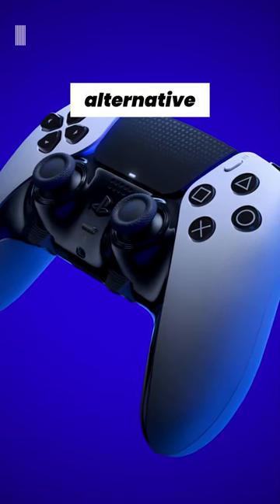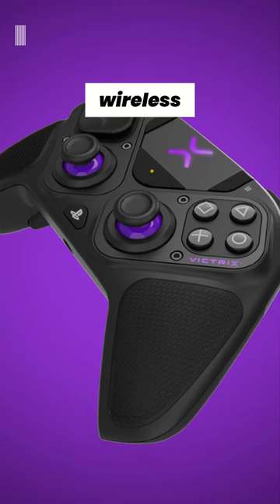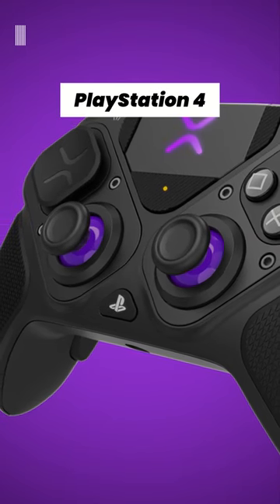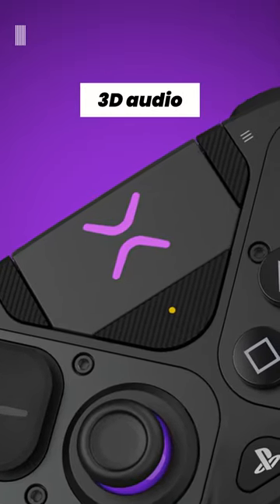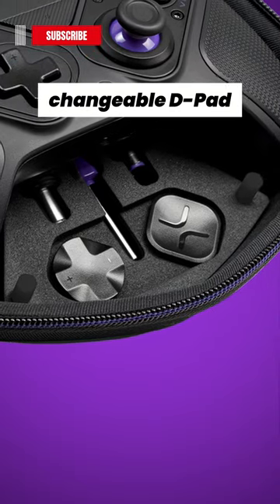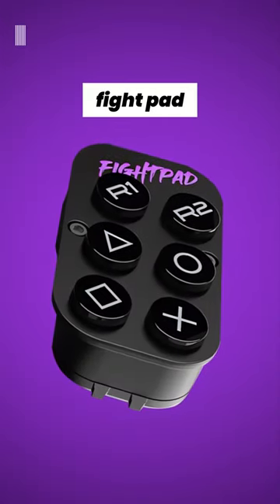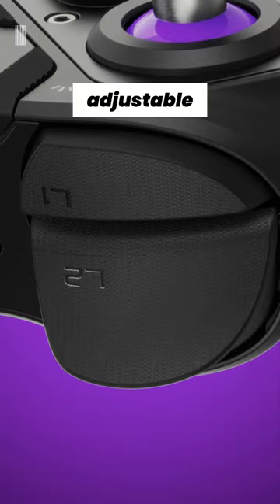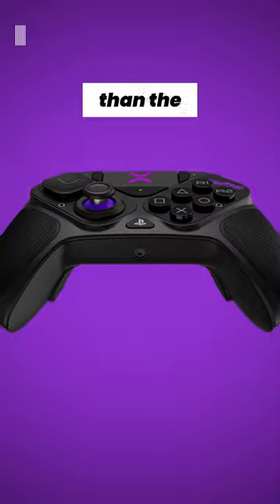This controller for PlayStation 5 is AMAZING - Victrix Pro BFG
All the donations received will be used to improve the quality of my videos, purchase equipment and tools, and cover the post-production costs and the general expenses of the channel. In this way, I will be able to continue to create high quality content.

MUSIC
Title: June
Artist: Bobby Richards